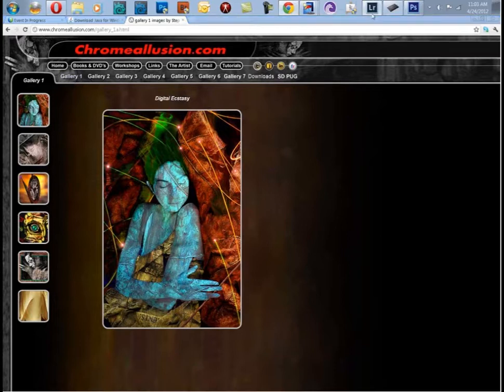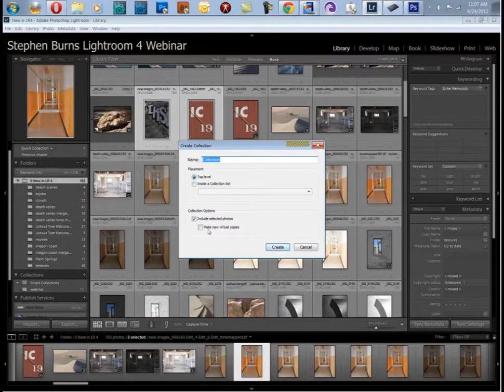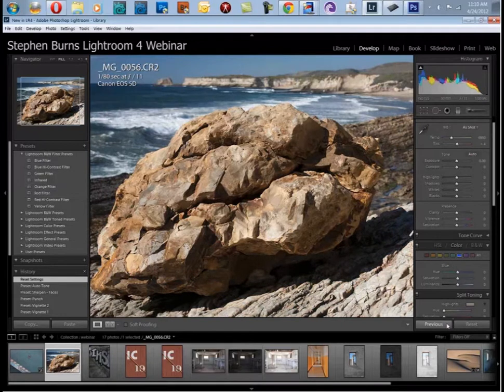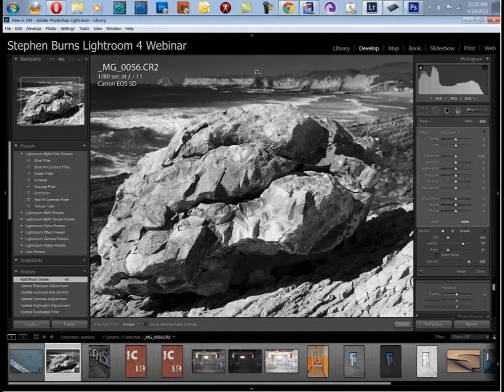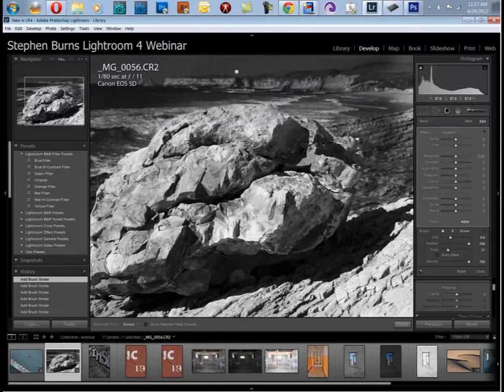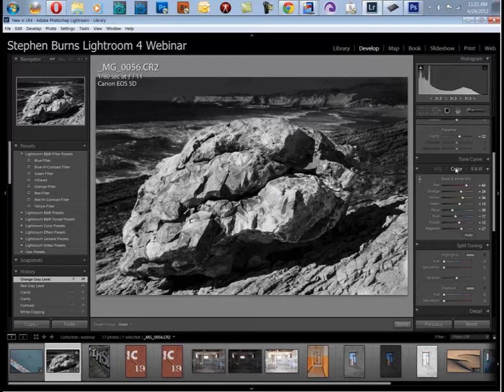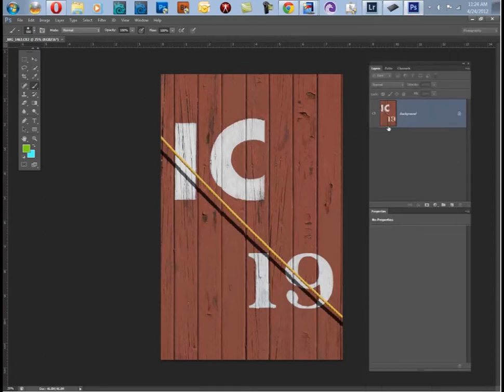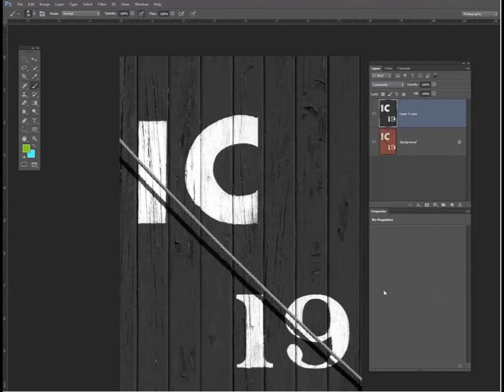Lightroom 4 - Creative Application Pt1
Now that you have been introduced to Lightroom 4 and all the new features it offers, learn how use those features in your creative applications. Stephen will show you specific techniques to get the most out of your pictures and Lightroom 4.